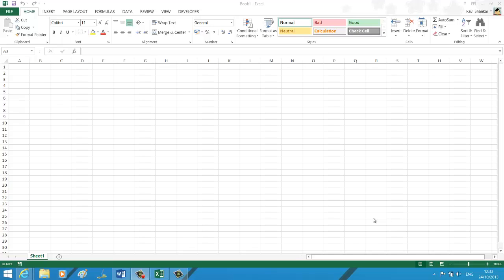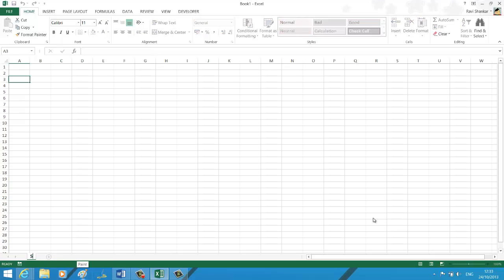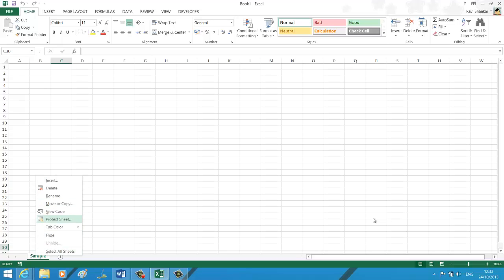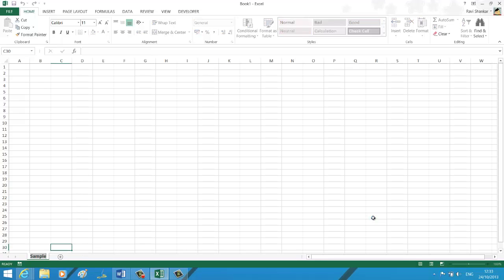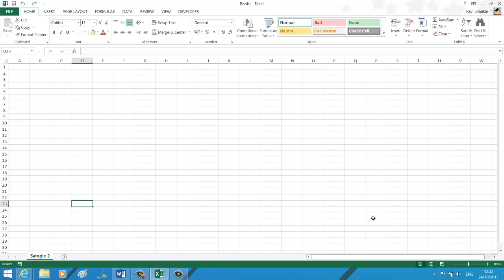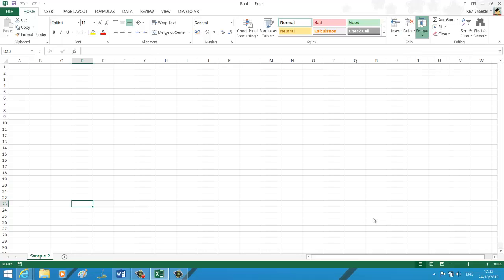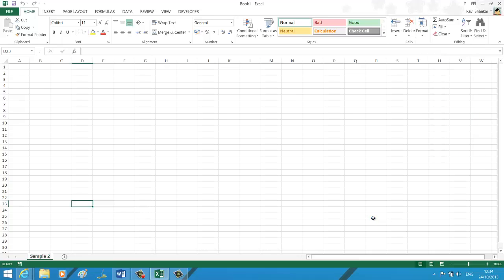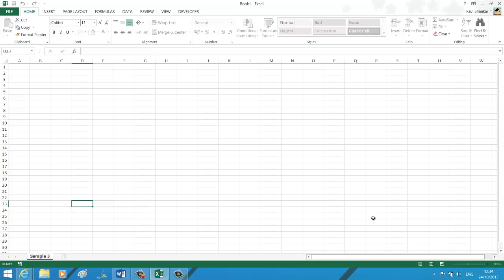Rename a worksheet in Excel 2013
This video tutorial is about the different ways of renaming worksheet in Excel